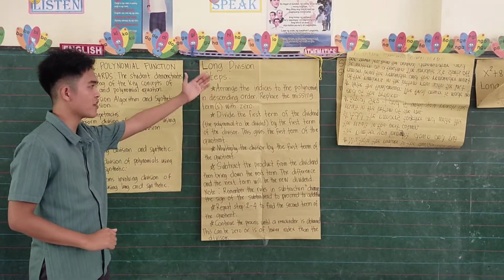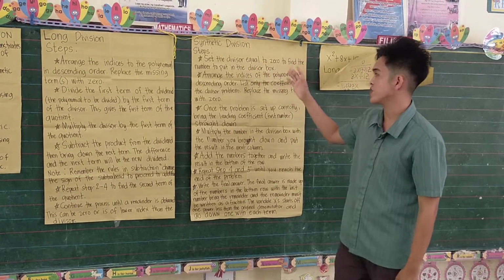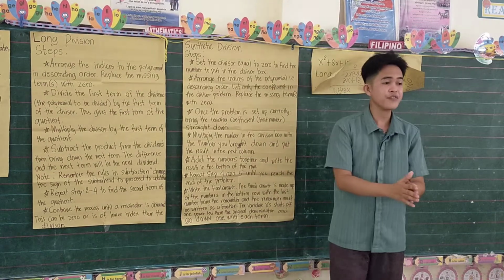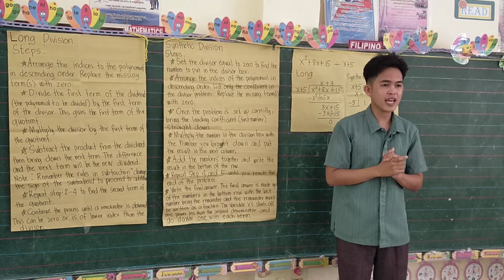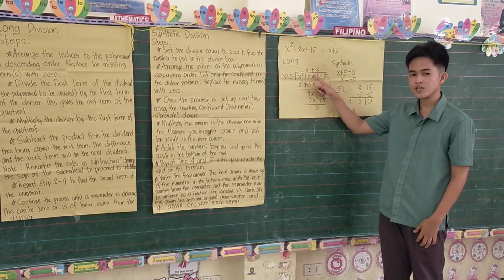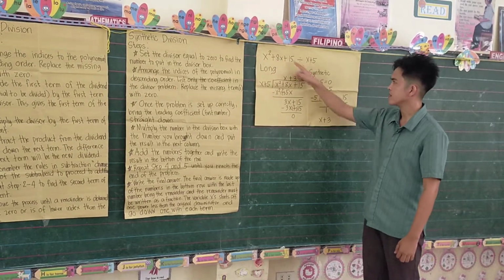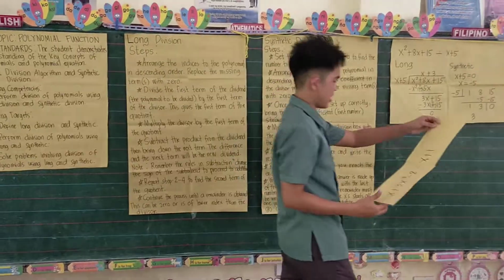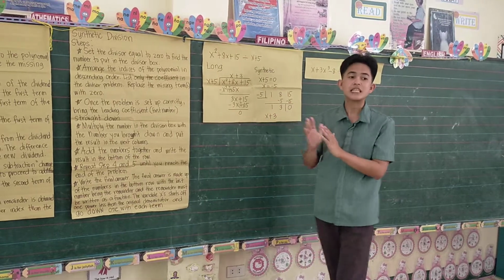Teaching Demo JHS (Division Algorithm and Synthetic)